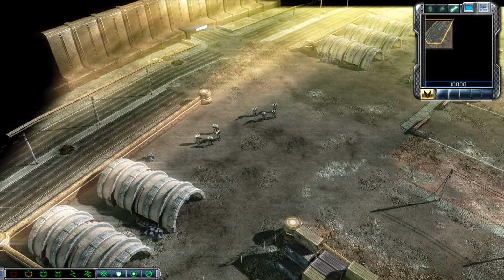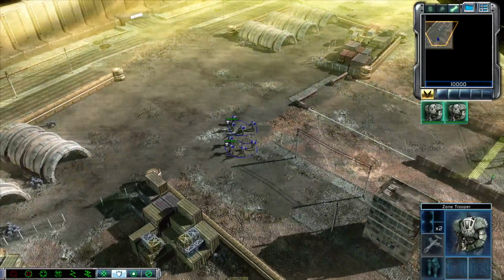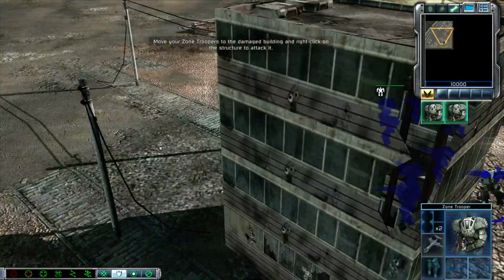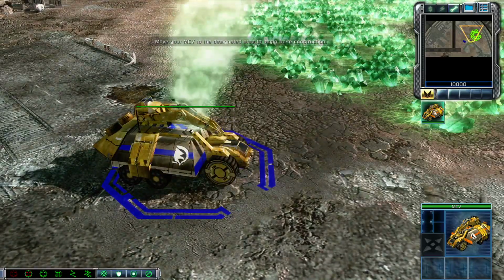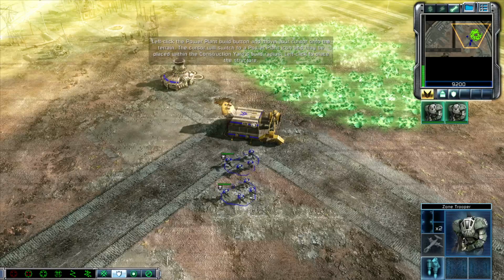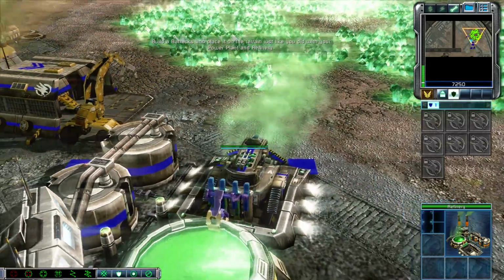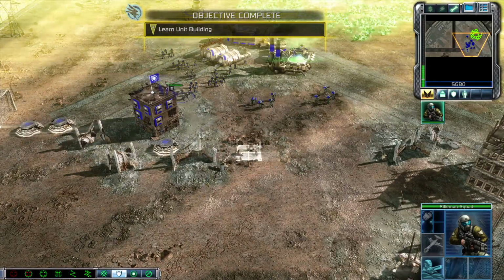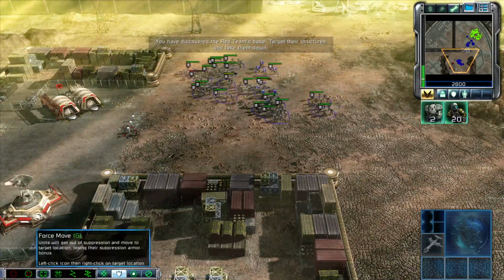COMMAND & CINQUER 3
First play.
TUTORIAL Mode.